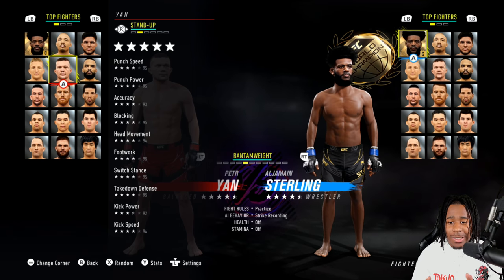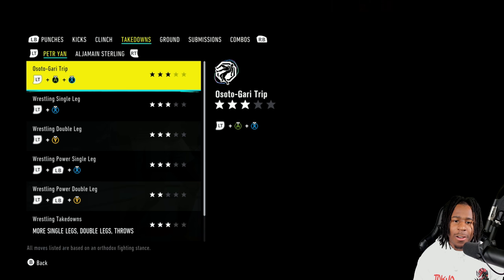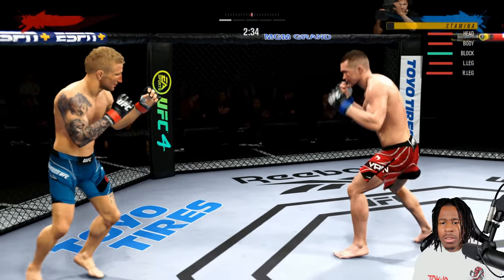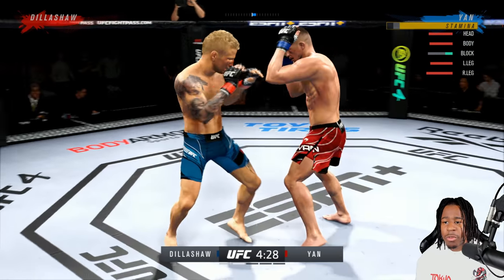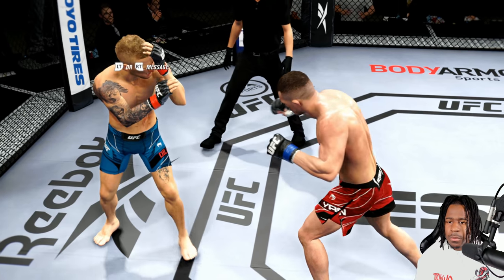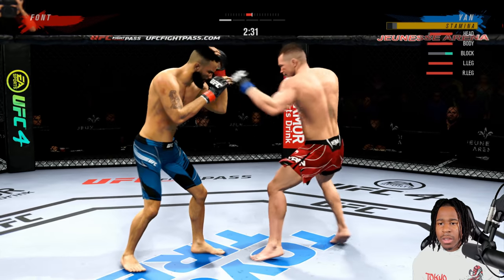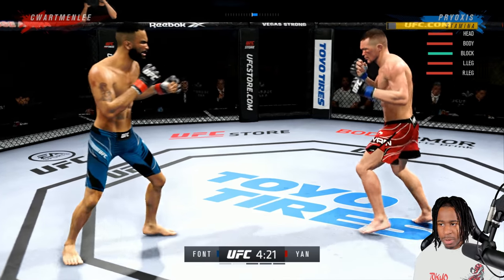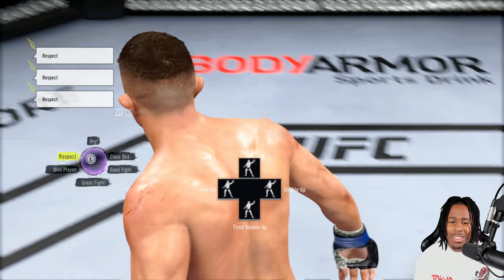How To Win Ranked Matches EASY With Petr Yan In UFC 4! | (You Must See These Matches)